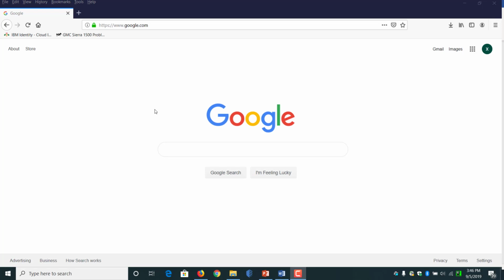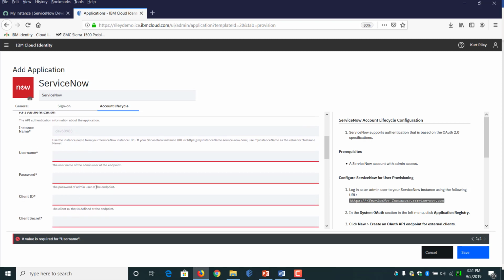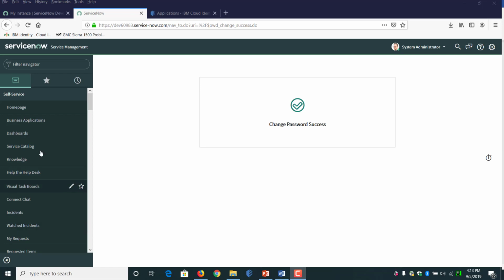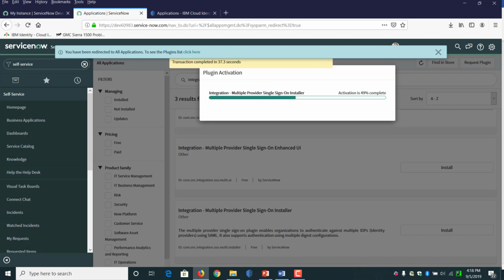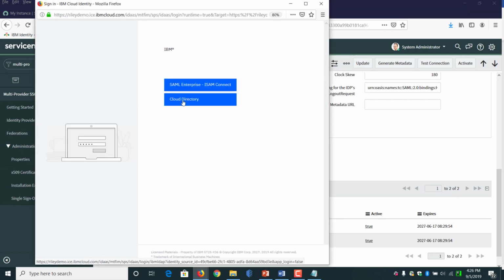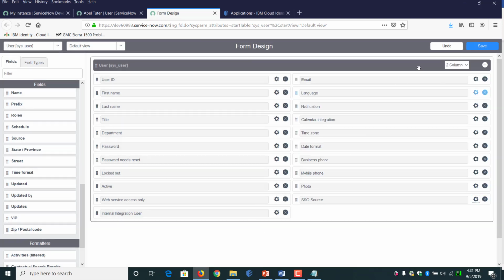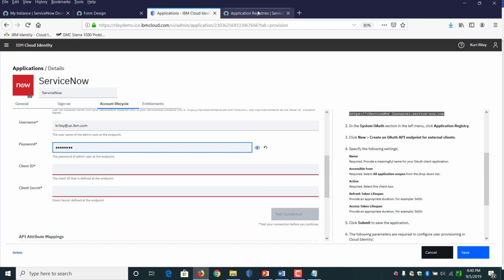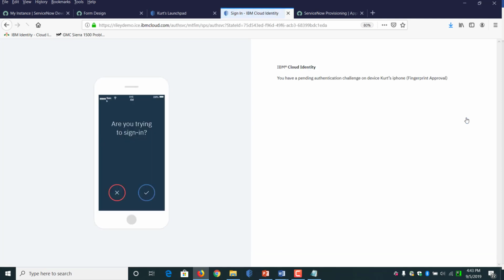Verify to ServiceNow